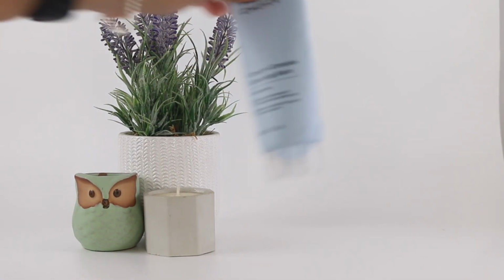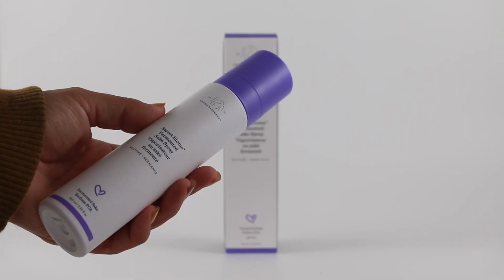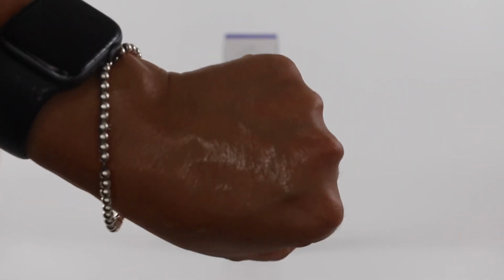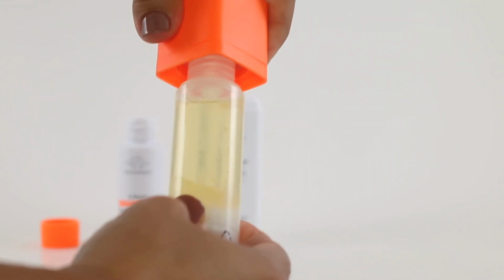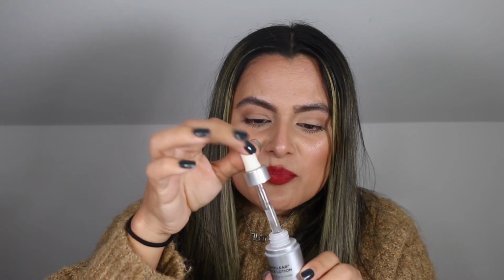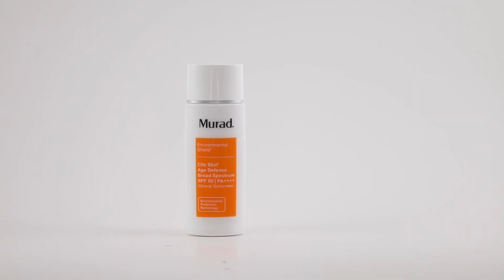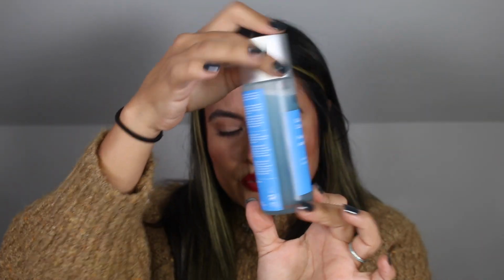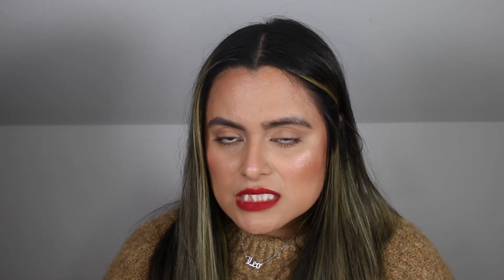BEST in SKINCARE 2021 | Nadia Vega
In today's video I share with you all my skincare favorites in 2021. Let me know if we share any favorites in the comments down below!

WHAT I'M WEARING:

Top: TARGET
Nail Polish: DASHING DIVA GLAZE gel nail dome effect in Midnight Green